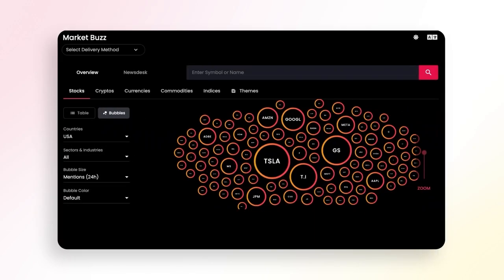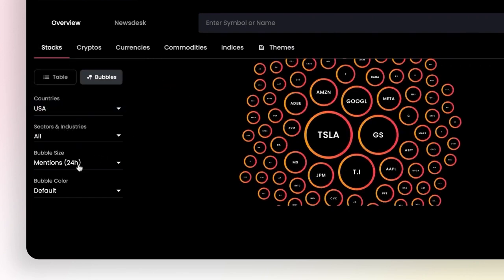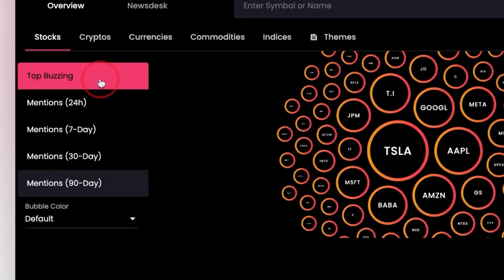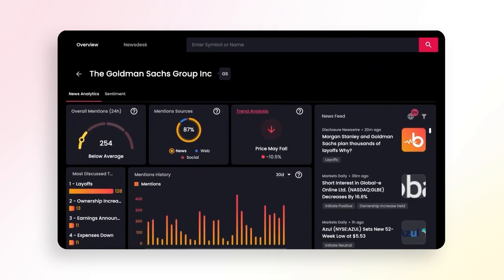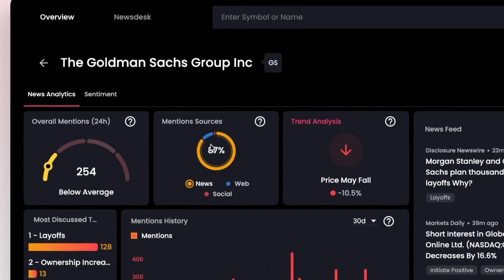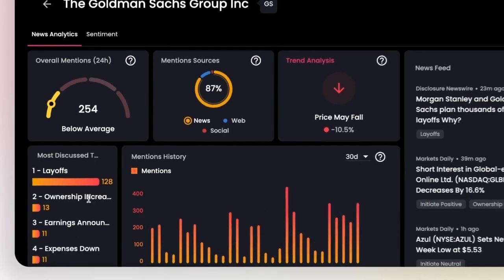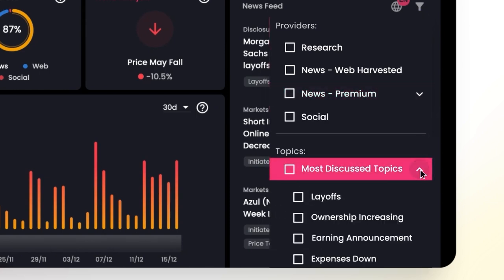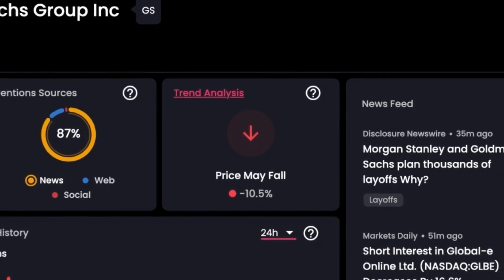How to Use Market Buzz on ICM.com | Spot Trends and Trade Smarter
Discover how to tap into real-time market sentiment with Market Buzz, now available on your ICM.com platform. This AI-powered tool from Trading Central shows which instruments are trending, what traders are saying, and how the sentiment stacks up—so you can react faster and trade with greater confidence.

In this quick tutorial, you’ll learn how to:
✅ Spot high-interest assets at a glance
✅ Read live sentiment signals
✅ Use filters to focus on sectors, regions, or asset types

Now live inside MT4 and MT5 on ICM.com.